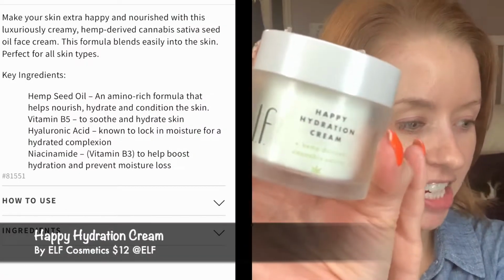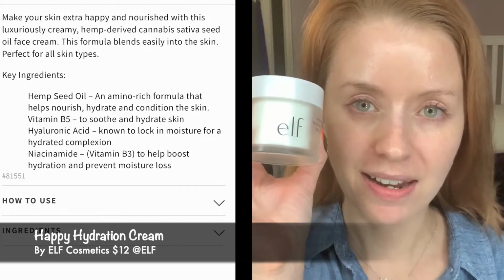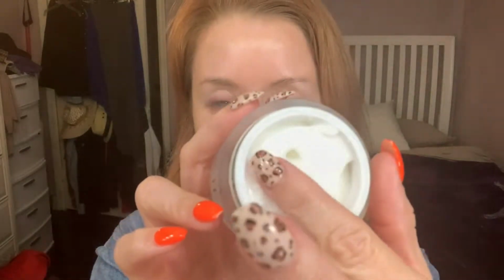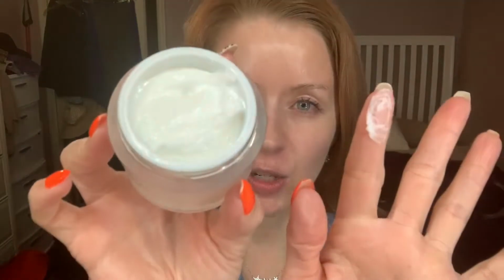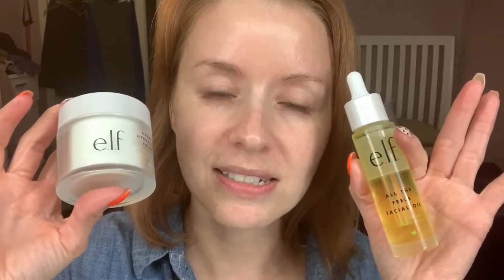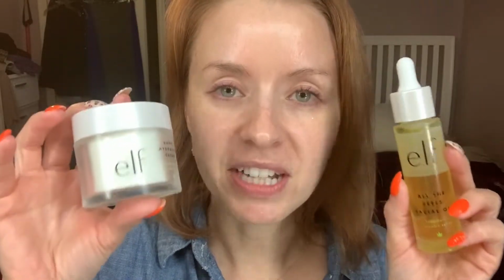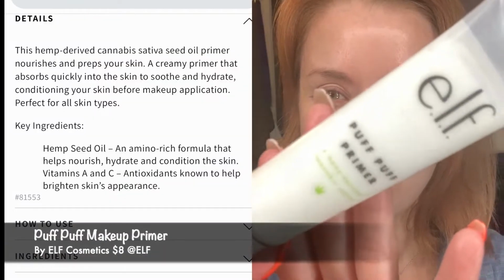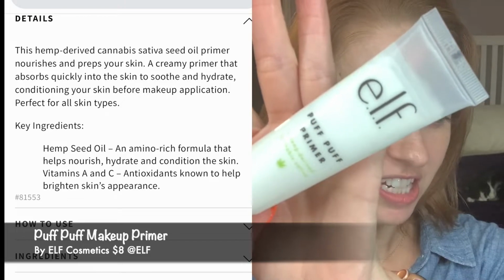ELF Cannabis Sativa Collection | Is it Any Good?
Today I am trying out the new Cannabis Sativa Skincare Collection from E.L.F. Cosmetics! Currently, there are only 4 products in this collection: lip conditioner, facial oil, face cream, and primer. All of these products contain hemp seed oil, as well as other ingredients to help hydrate your skin. I think this is a great little skin care collection for someone new to skin care and for someone with normal to dry skin; however, feel free to try if you have a different skin type, I did! These products range from $5 - $12. :)